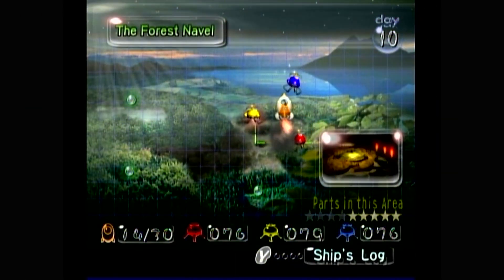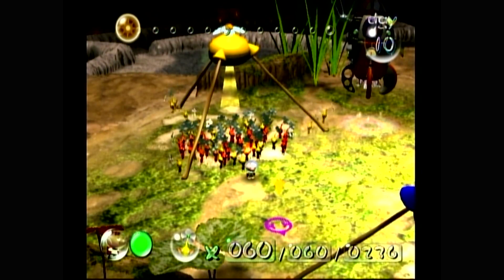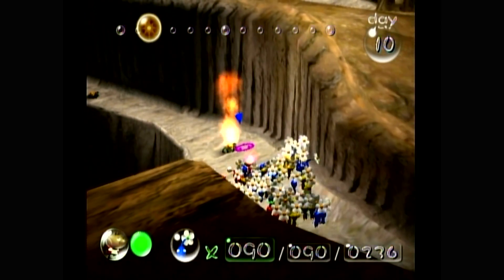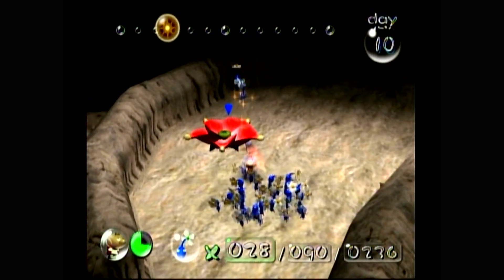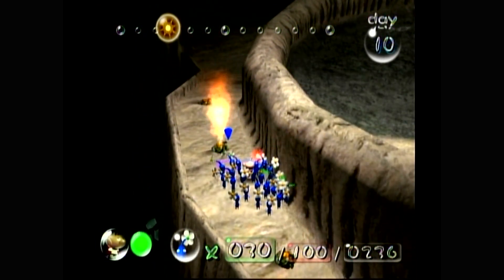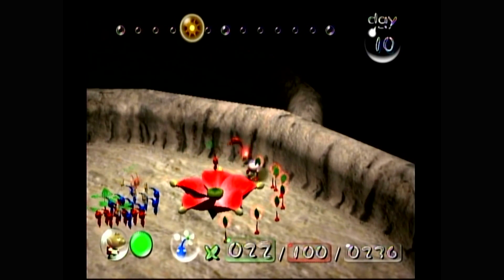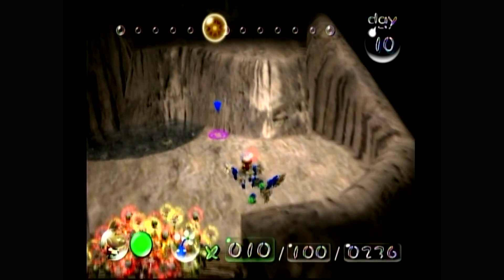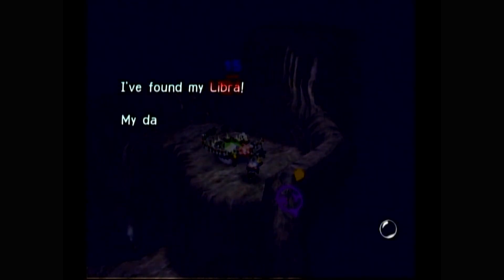Pikmin (2023) | Day 10 | The Navel’s Puzzle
This is actually a pretty fun puzzle. It can get really problematic though if you don’t bring enough dudes with you and have to run back for more.

If you want to see the first series of this game I uploaded (and also the first series I ever uploaded to YouTube, you can check it out below. Fair warning though, its very rough around the edges.